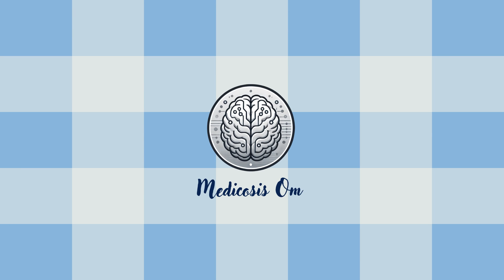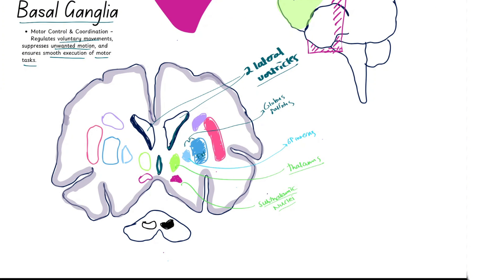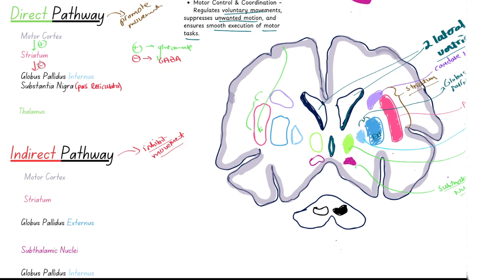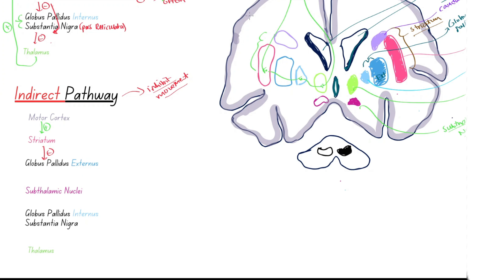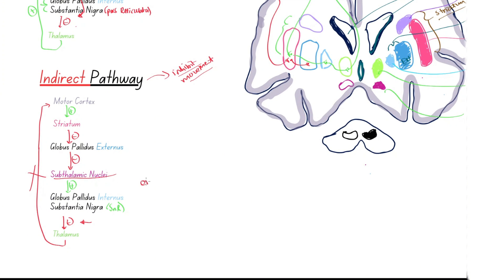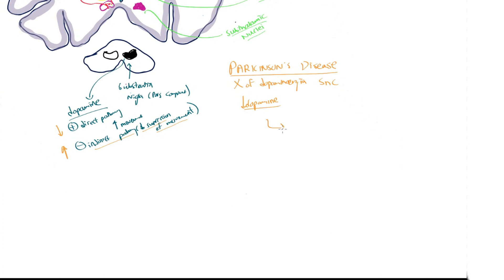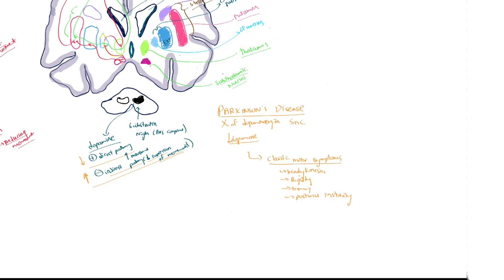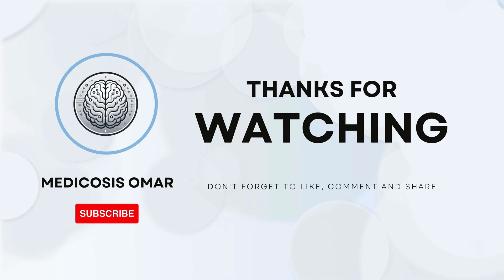🧠 The Basal Ganglia Explained | Direct vs. Indirect Pathways + Parkinson’s & Huntington’s Disease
🔬 What is the Basal Ganglia? How does it control movement? And what happens in Parkinson’s & Huntington’s disease?

In this video, we break down:
✅ The role of the basal ganglia in movement
✅ Direct vs. Indirect Pathway (Simplified & Explained!)
✅ How Parkinson’s Disease disrupts movement
✅ Why Huntington’s Disease causes uncontrollable motion

🎯 Perfect for med students, neuroscience enthusiasts, and anyone curious about the brain!

📌 Timestamps:
00:00 - Intro 🎬
00:20 - What is the Basal Ganglia? 🧠
03:23 - Direct Pathway (Pro-Movement) ✅
06:30 - Indirect Pathway (Movement Inhibition) ❌
11:29 - Parkinson’s Disease & Dopamine Loss 🟢
13:30 - Huntington’s Disease & CAG Repeats 🔴
16:00 - Final Thoughts & Summary 📢

Basal Ganglia, Direct Pathway, Indirect Pathway, Parkinson’s Disease, Huntington’s Disease, Neuroscience, Brain, Neuroanatomy, Dopamine, Movement Disorders, Medical Education, Med Student, Anatomy, USMLE, MCAT, Basal Ganglia Simplified, How The Brain Works, Substantia Nigra